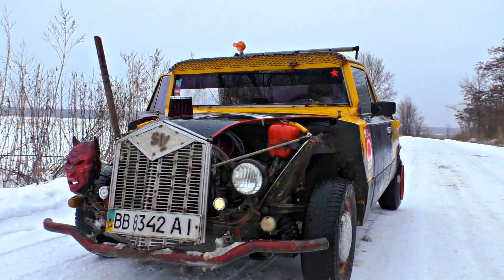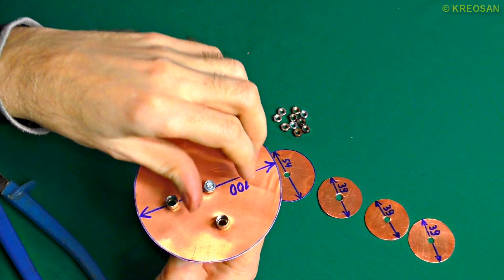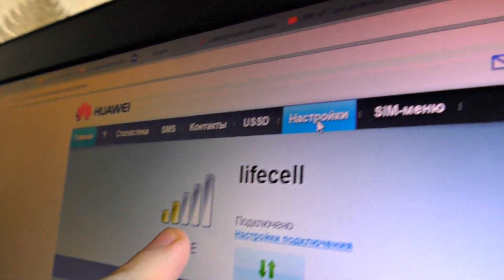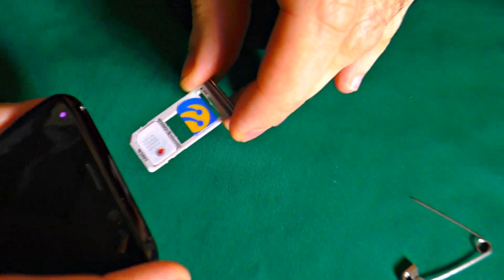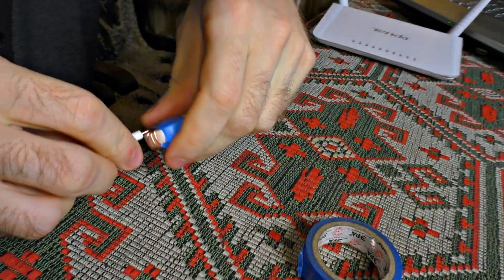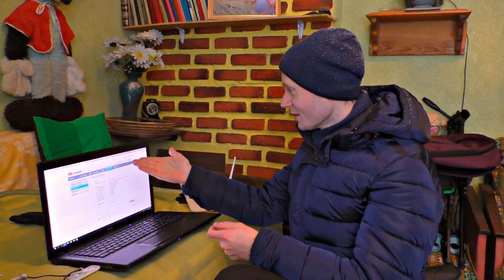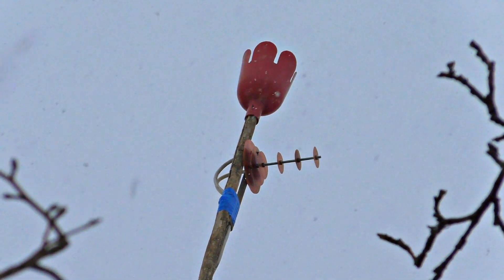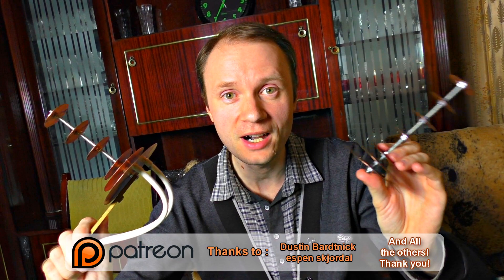A Hand-made 3G Gun! ￼ A Powerful Antenna for 3g, 4g and WiFi DIY !